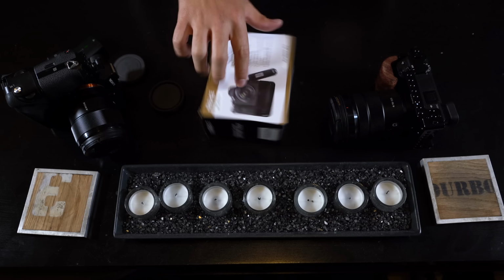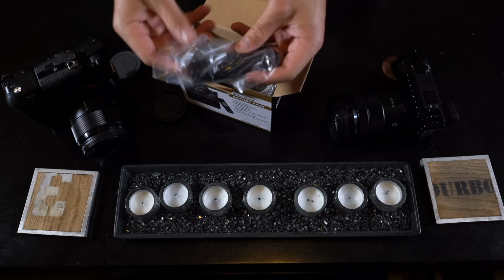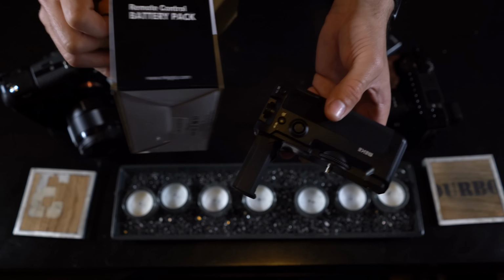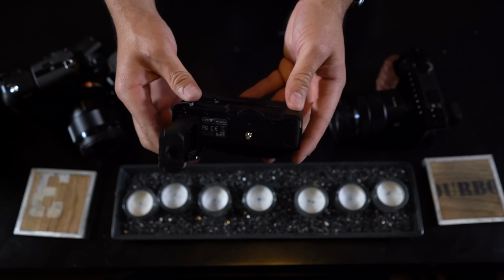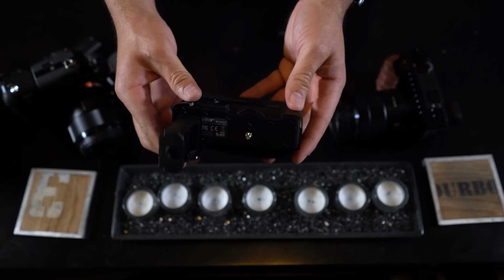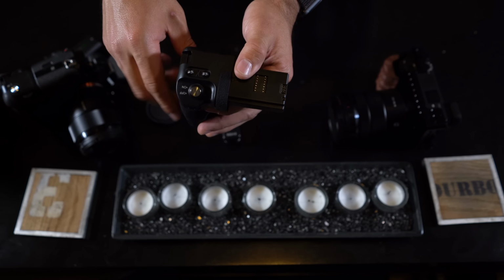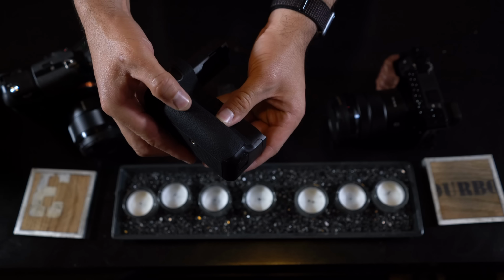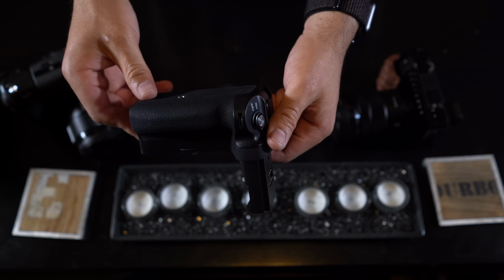Review: Meike MK-A9 Battery Grip for the Sony A7iii A7riii A9 + Unboxing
If you look into any of the kit I talk about, please consider using the links above. Thanks!

Kyle Warren | Photo - Video - Music

I do all things photography, videography, and audio related! Creating things and helping others create their own.

Video Description -

Are you deciding between the Sony VG-C3EM vertical grip and the Meike The New MK A9 Pro Battery Grip for Sony Alpha a9, a7 III + a7R III Cameras? Are you wondering if you need to get a vertical camera grip?

I would up looking into this and found that the Meike version is a much cheaper vertical camera grip for the Sony a9 a7riii and a7iii.

I explain 7 reasons to have a vertical camera grip and then I go into detail on the Meike The New MK A9 Pro Battery Grip and weigh in on wether or not the Sony version would be worth the 200% added cost in this unboxing and review video.